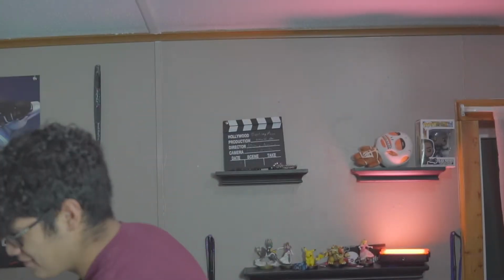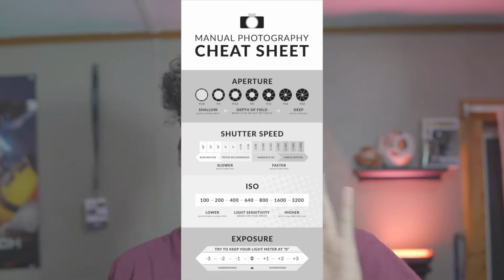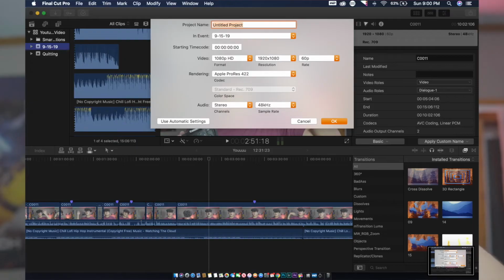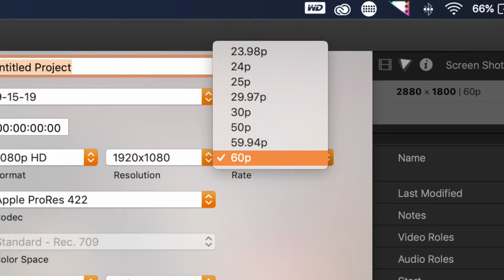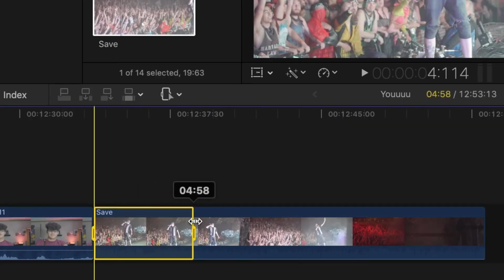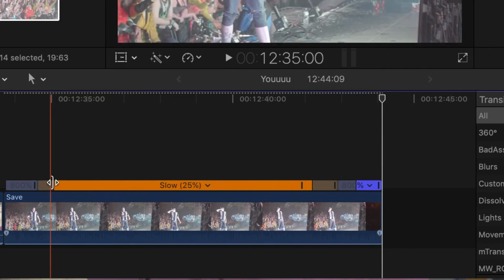Difference in Frame rates and not what to do